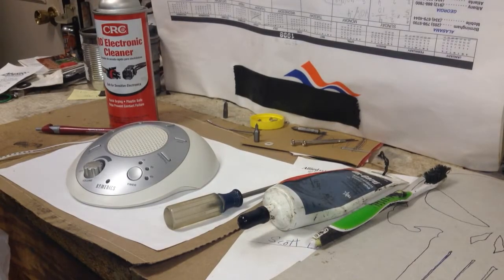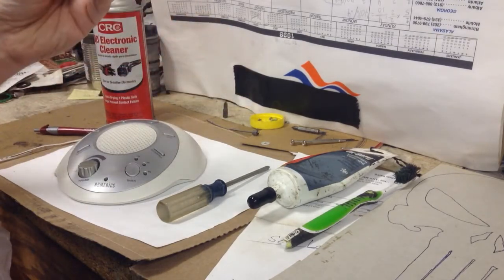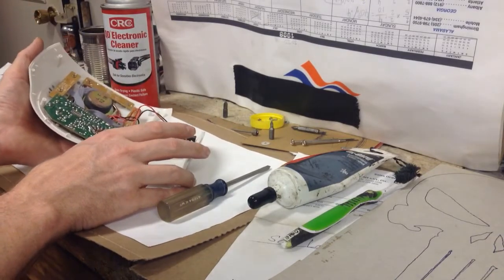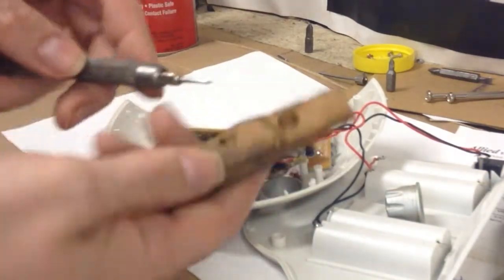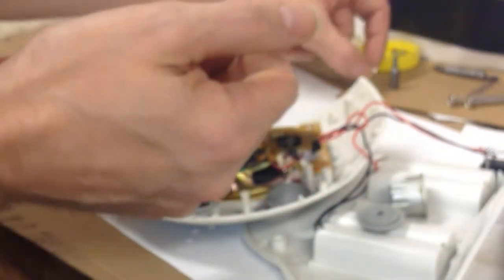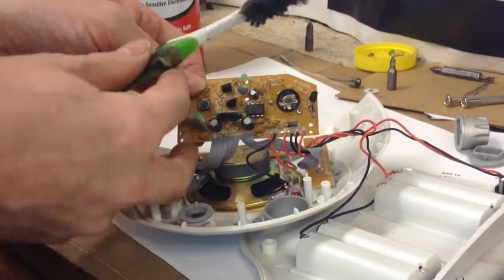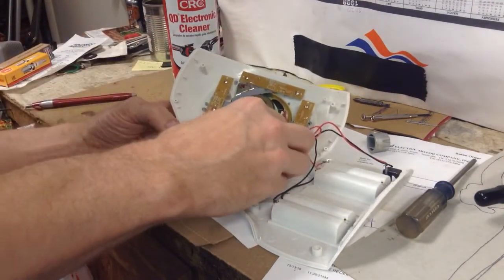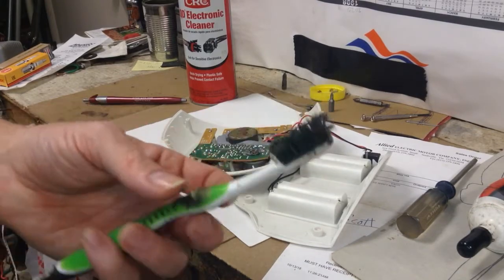HoMedics sound machine Tune Up EASY DiY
Tool List: electronic cleaner er rubbing alcohol, #1 & #0 Phillips screwdriver, Oxgard electrical grease, & 1-2 toothbrushes.